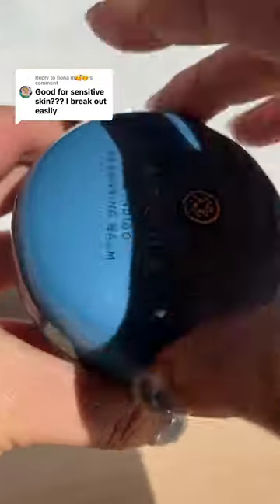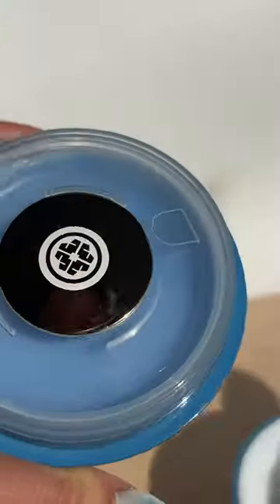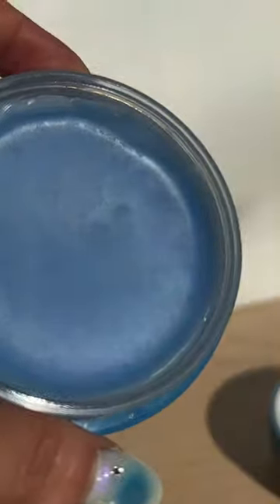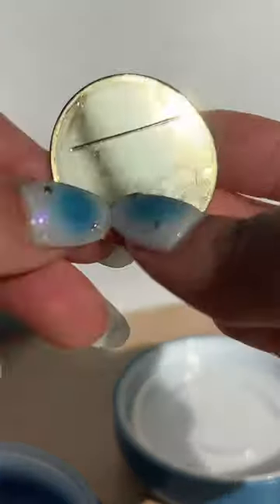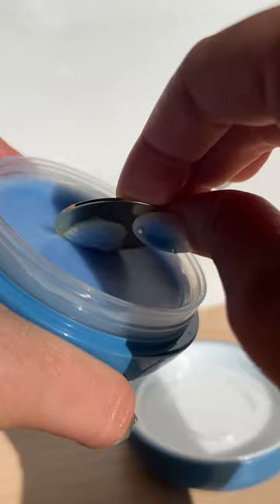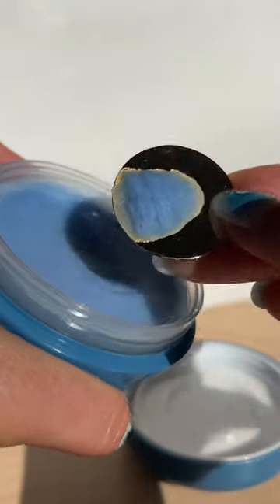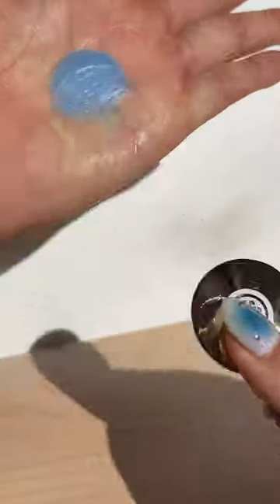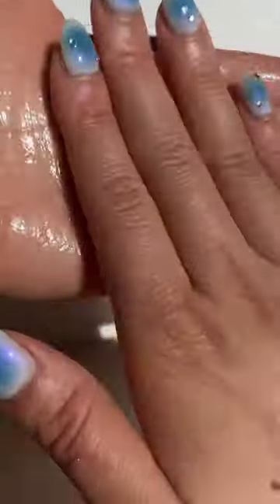Clogged pores? You might fall in 💙 with our new Indigo Cleansing Balm that works WITH your skin 🥰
We actually designed our new Indigo Cleansing Balm for sensitive skin. If your pores clog easily, you might fall in love with this non-comedogenic, fragrance-free cleanser that works WITH your skin, not against it.